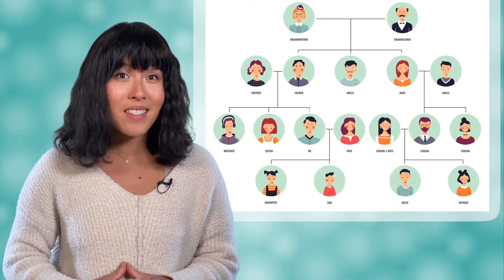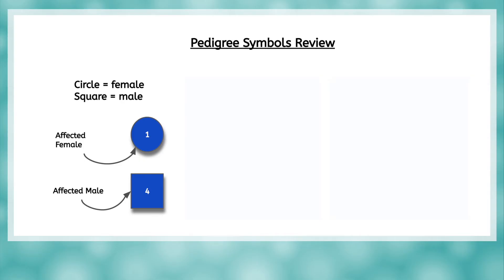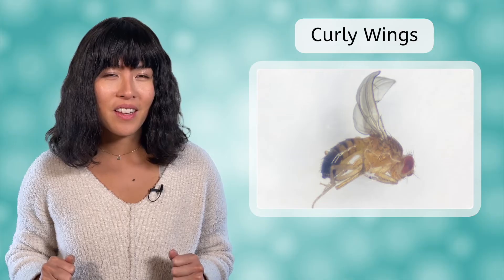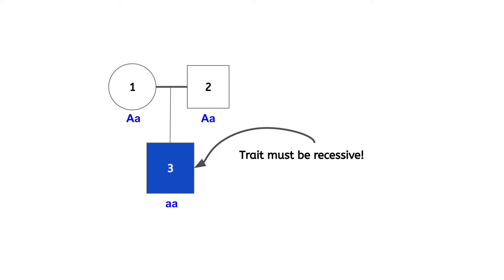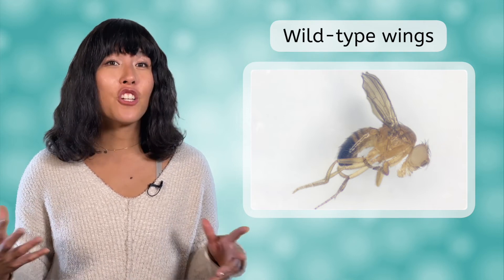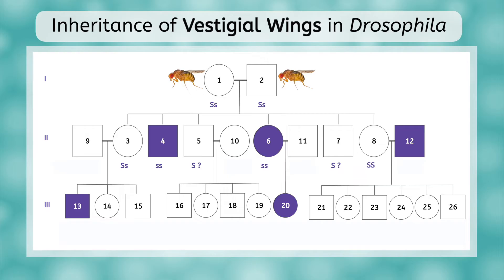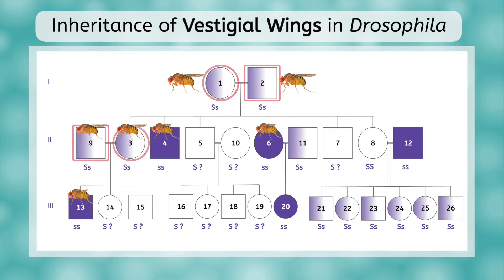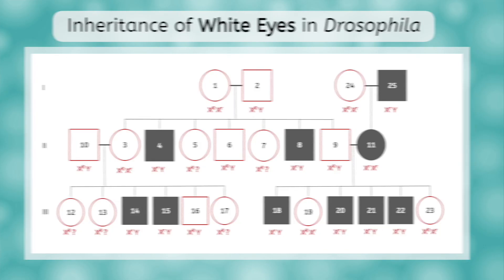Pedigrees - Tracing Traits Through Generations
How can we study traits in families? In this high school biology lesson, students will learn how to analyze pedigrees and determine if traits are dominant or recessive. This lesson is from MiaPrep’s Biology course.